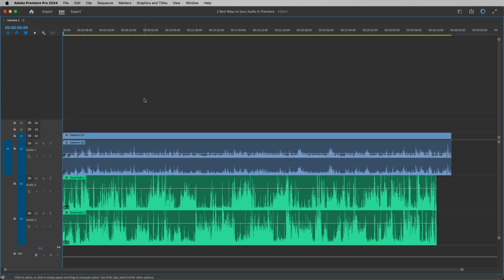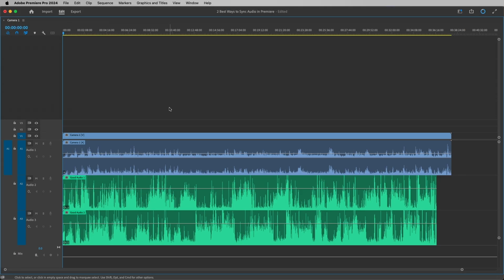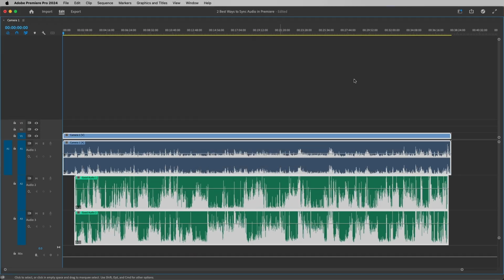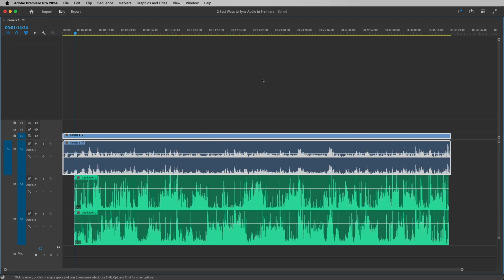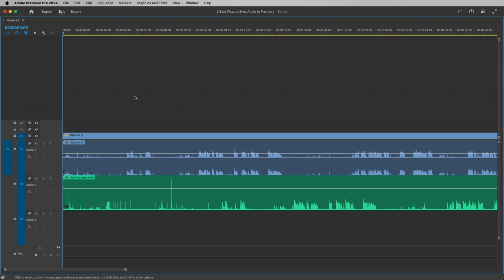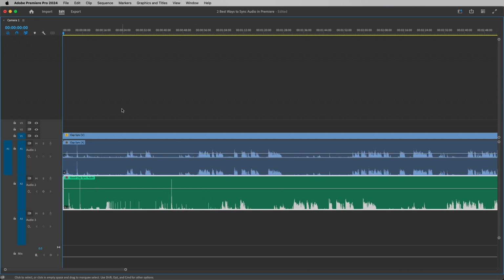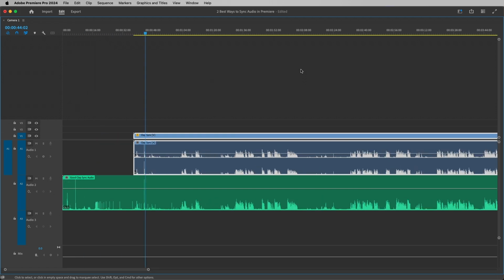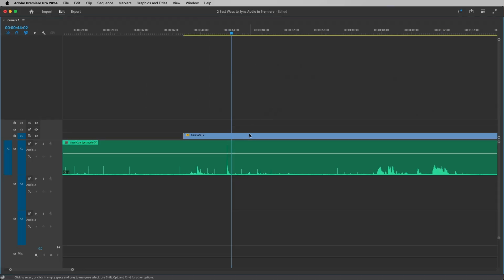Best Way to Sync Audio in Adobe Premiere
How to sync audio automatically and manually in Adobe Premiere Pro

This video shows the 2 best and easiest ways to sync audio in Premiere. It also explains how to link the new audio after you've synced it. It's a fairly simple process and we hope that this tutorial helped you.

0:00 | Example 1
1:48 | Example 2
3:22 | Linking after Syncing

Need help growing your YouTube channel? We’d love to edit your videos!